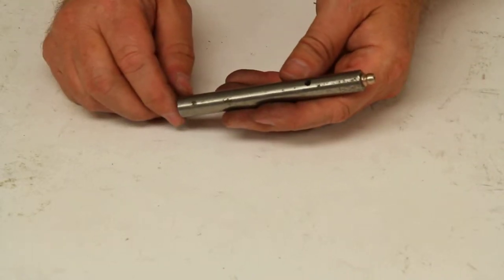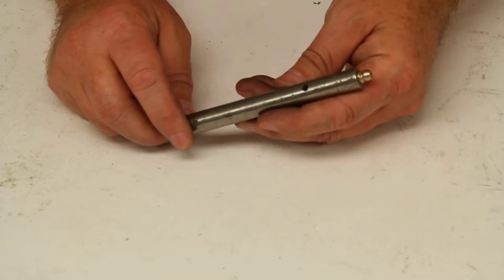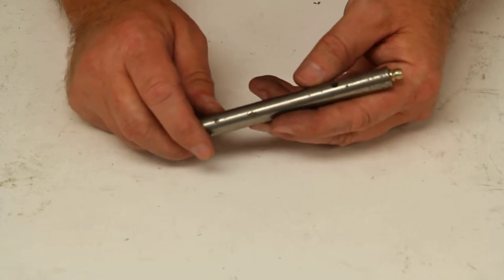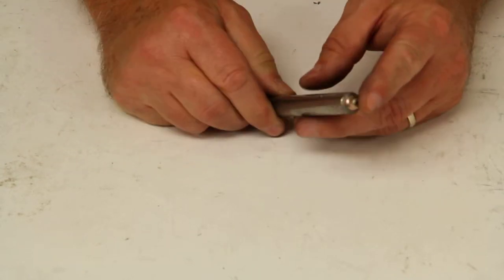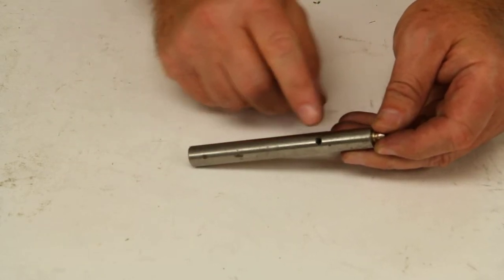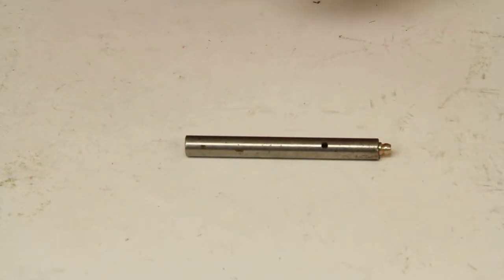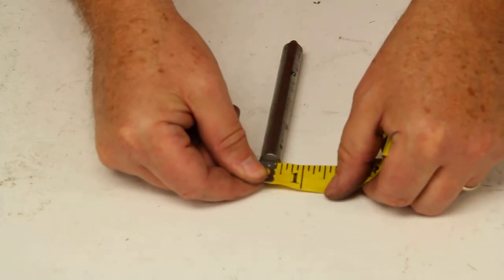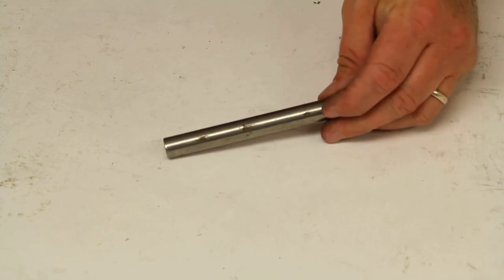etrailer | Ultimate Overview of the 1/2" Diameter Greasable Hinge Pin, 4-1/2" Long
Today were going to review part number HP412G.  This is the Redline 1/2-inch diameter Greaseable Hinge Pin.  This hinge pin is welded to either the outer frame of the trailer or the gate and door and then this is inserted into the welded hinge pin nipple to create a custom heavy duty hinge.  This is used when building your own hinge, its great for trailers and agriculture applications.  This is a grease-able hinge pin which means it has a Zerk fitting right here on the very end and basically what that means is you can attach your grease gun to the end of this fitting and pump grease into the inside which will come out this hole right here and spread all along the length of the hinge pin which will lubricate the total hinge.  Ill give you a few measurements on this, total length of this pin is 4-1/2 inches, the outer diameter is going to be a 1/2 inch.

And that should do it for a review on part number HP412G.